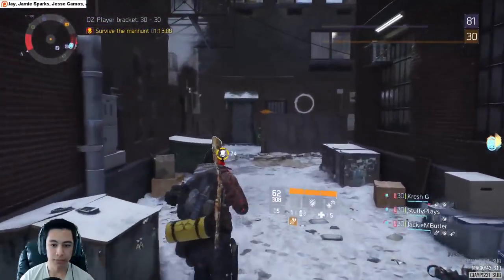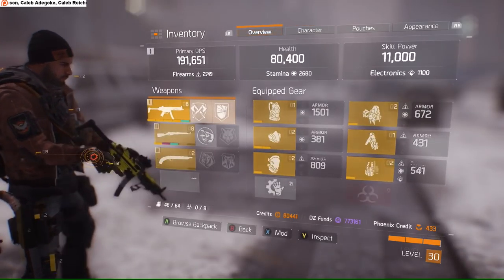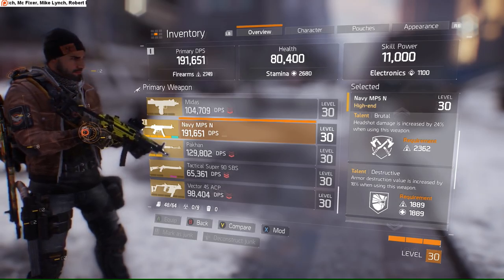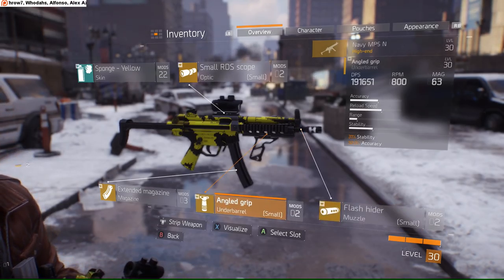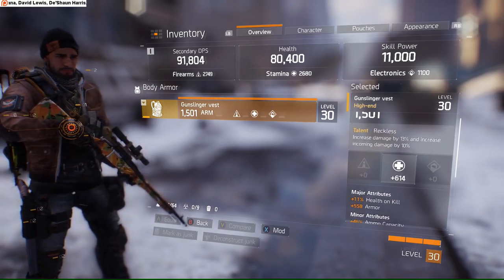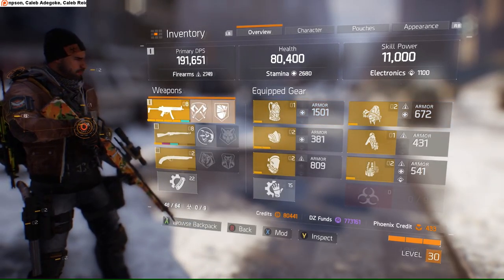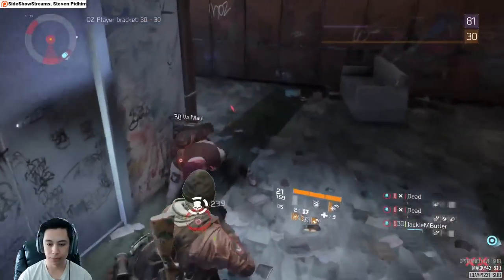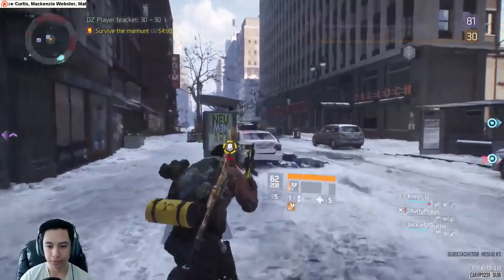High DPS/Tanky PVP Build Guide - The Division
This is a true, high damage DPS/PVP build. The build wrecks in the Dark Zone and is viable in PVE as well! This build is pre-Incursion but is still viable to people that aren't too far into the game.

► XBL Gamertag: AlfredoPlays